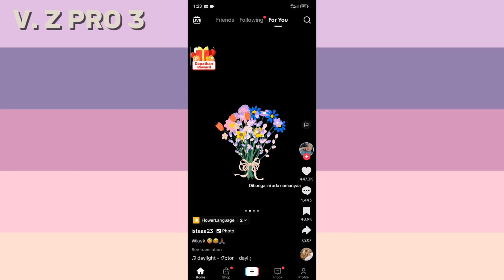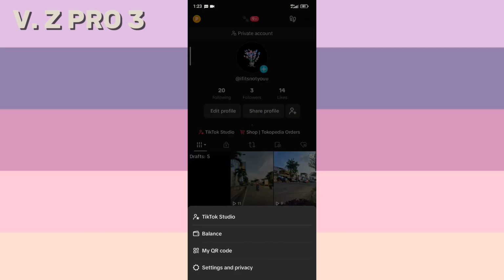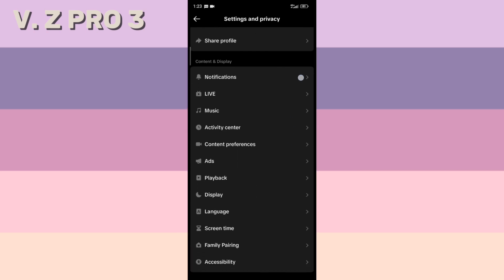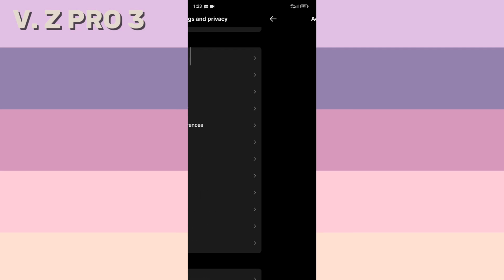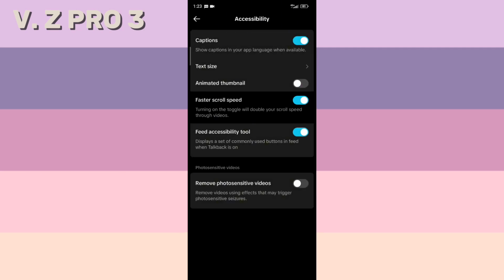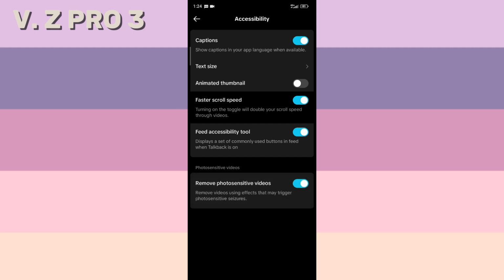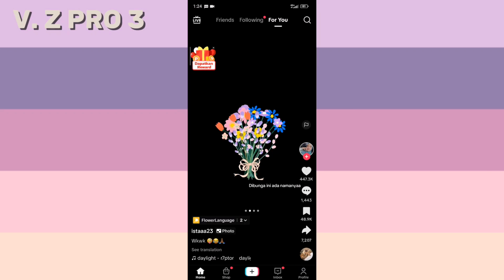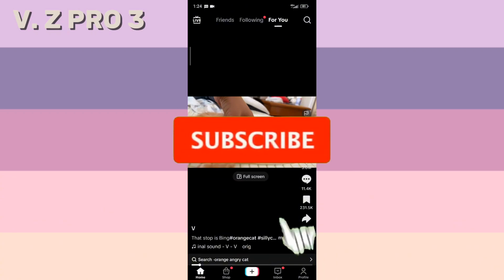How to Remove Photosensitive Video from TikTok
The photosensitive epilepsy setting displays a warning that aims to protect those who may be sensitive to some of TikTok's creative effects. You can choose to filter out videos that contain TikTok effects that may cause visual sensitivity.